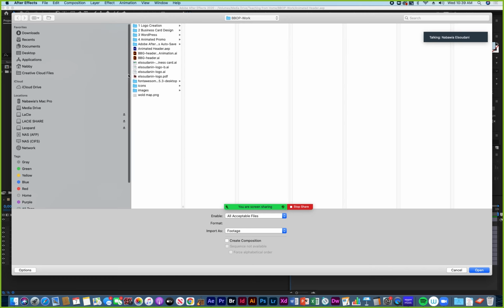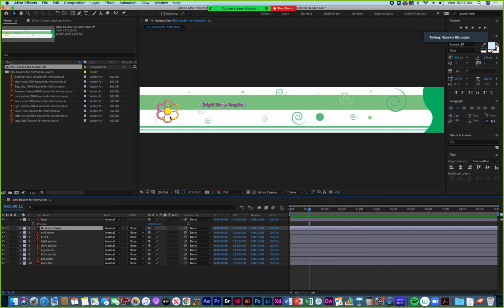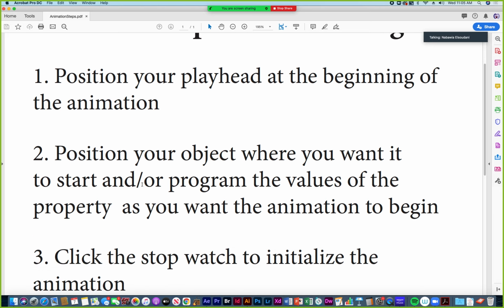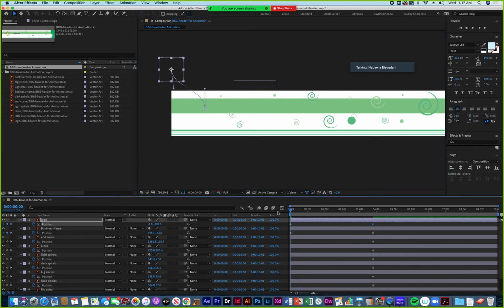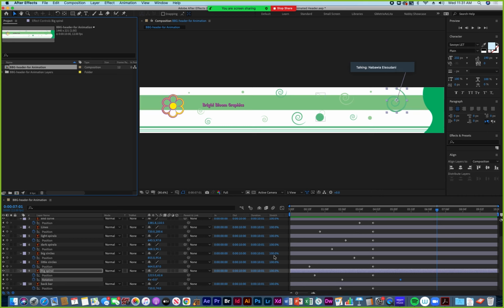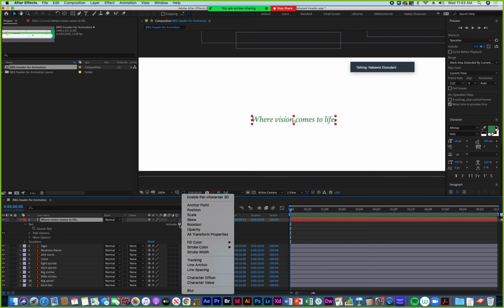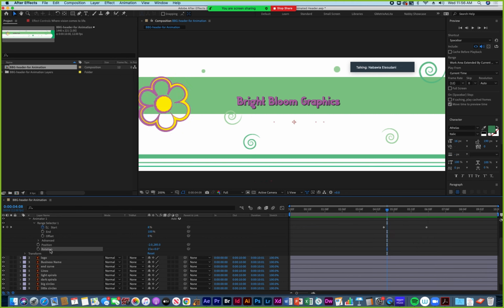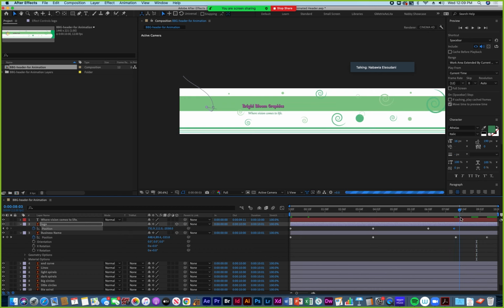02 Animating in After Effects